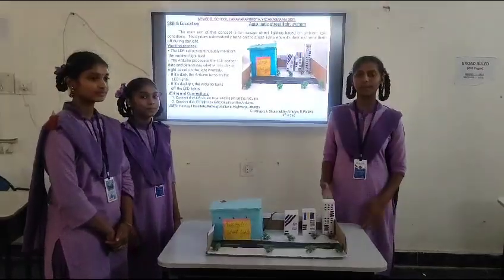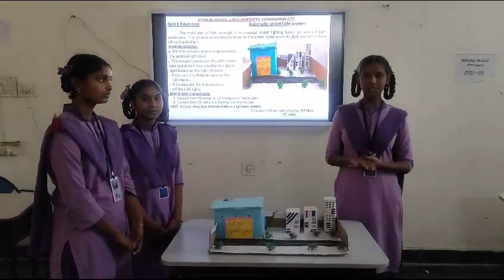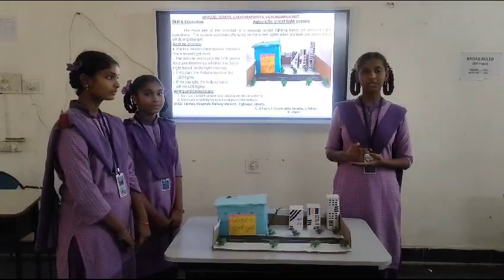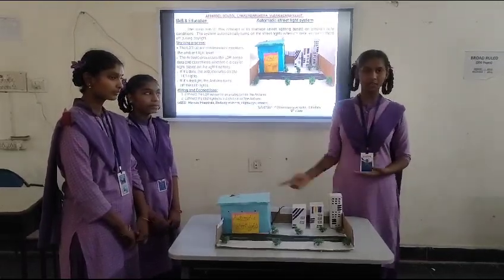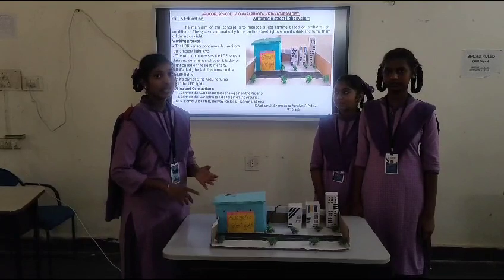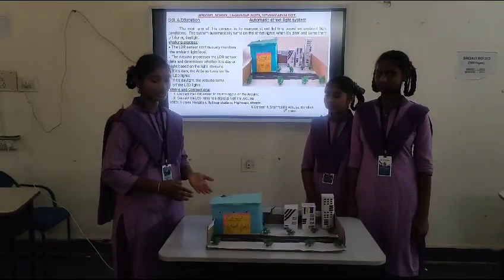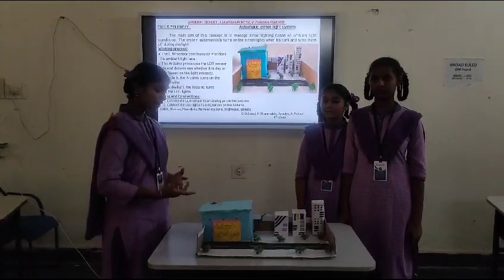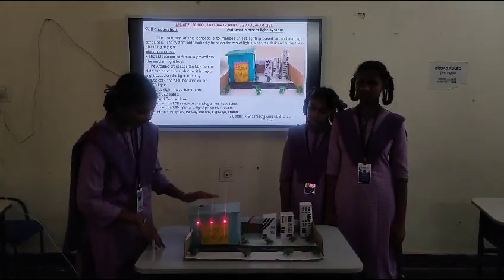AUTOMATIC STREET LIGHTS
IN OLDEN DAYS MAN POWER IS USED TO LIGHT THE STREET LIGHTS DAILY DURING NIGHT TIME. SOME TIME IT MAY CAUSED PROBLEMS DURING SEASONAL CHANGES OR SUDDEN CLOUDY SITUATIONS ON THE ROAD IN SUCH SITUATIONS THE STREET LIGHTS MUST "ON" ON THEIR OWN TO MAKE THE ROADS VISIBILE  SIMILARLY IN HOME TO DETECT THE STRANGERS ENTERING THE HOUSE DURING NIGHT TIME OUR STUDENTS CREATED A DEVICE THAT DETECT AND LIGHTS ON AUTOMATICALLY.